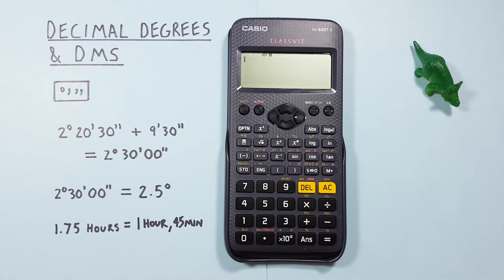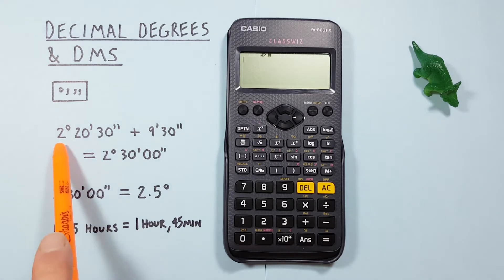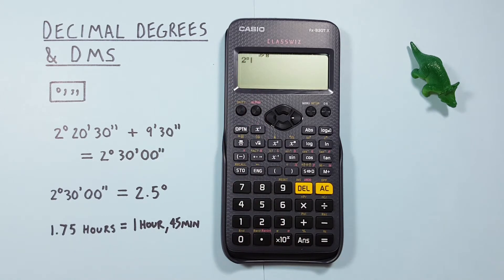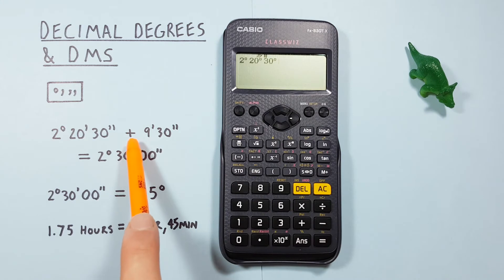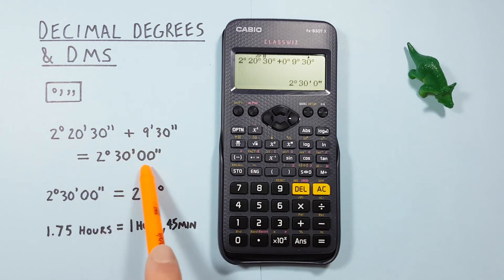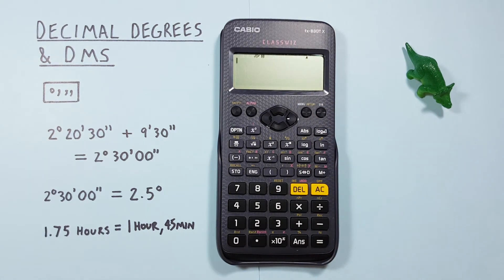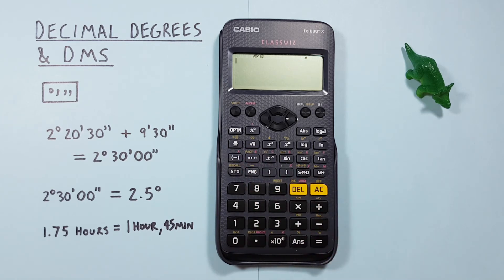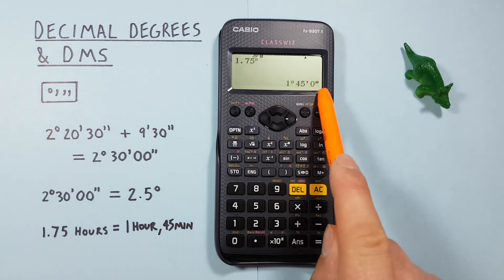How to convert between Decimal Degrees and DMS on the Casio fx-83GT Calculator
A quick tutorial on how to enter and convert between degrees, minutes, seconds and decimal degrees on the Casio fx-83 GT X Scientific Calculator recommended for GCSE. This also cover how to calculate units of time from decimals to hours, minutes and seconds.

Contents:
0:00 Intro
0:23 Buttons Used
0:32 Entering numbers in Degrees Minutes Seconds
2:15 Converting Results to Decimal Degrees
2:37 Entering Decimal Degrees
3:10 Time Calculations
3:44 Outro